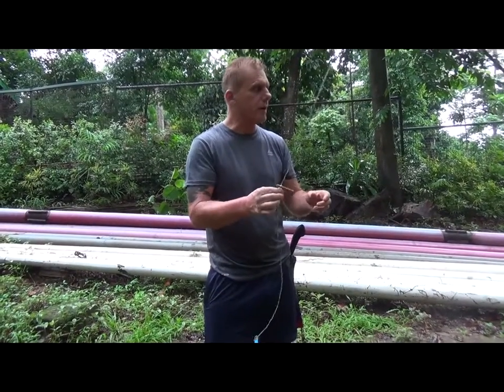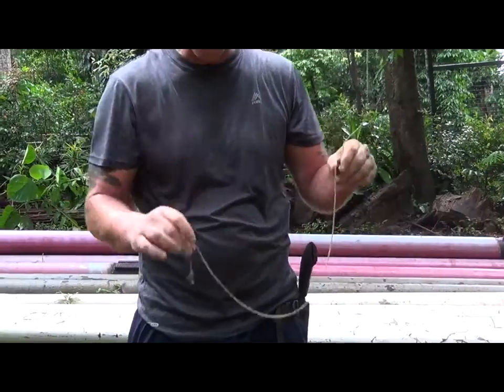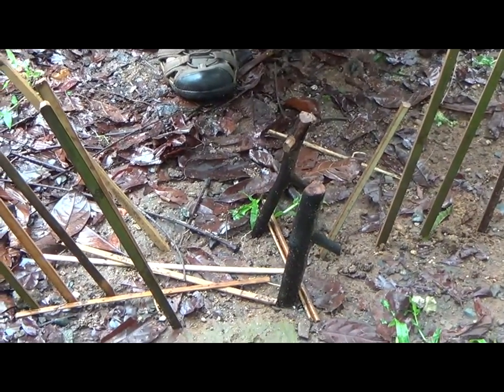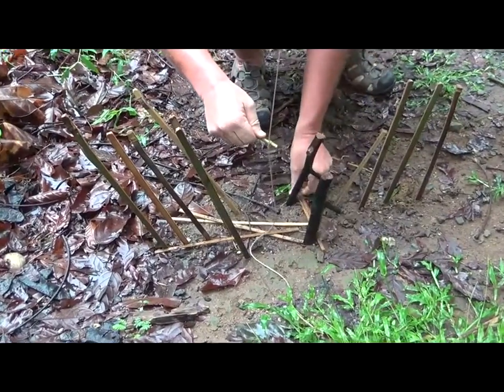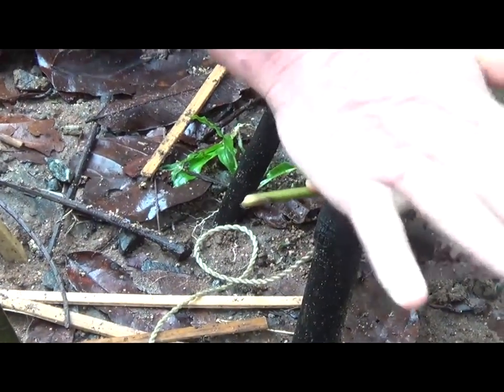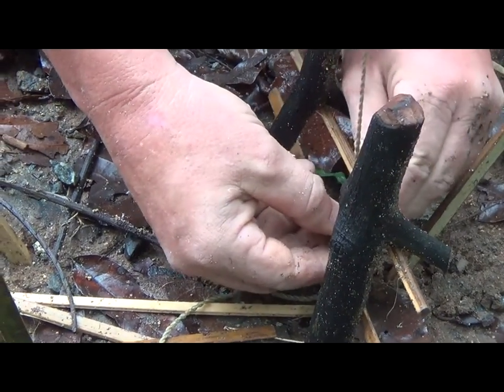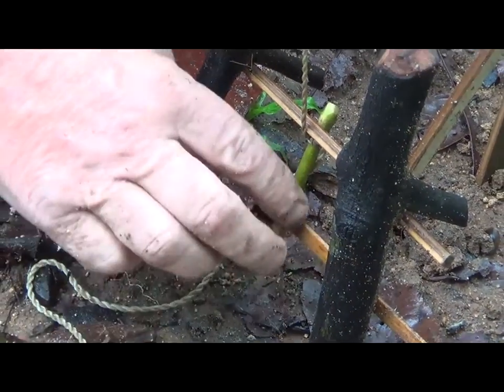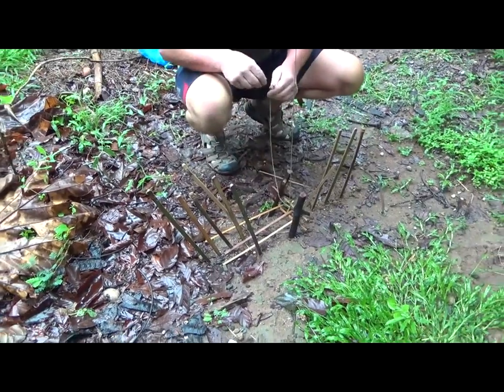Pressure or "Snail Trap" - "JEST Camp" - Subic Bay Philippines